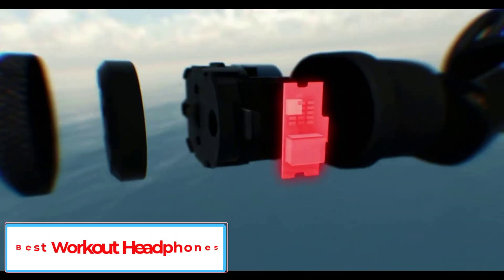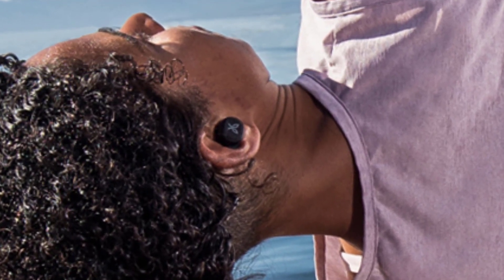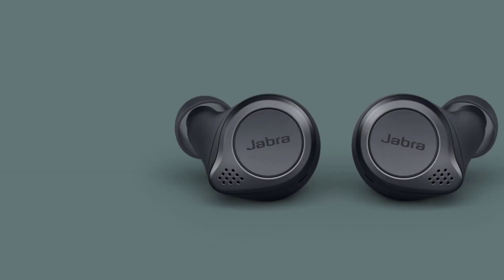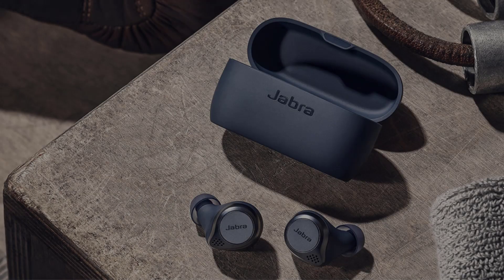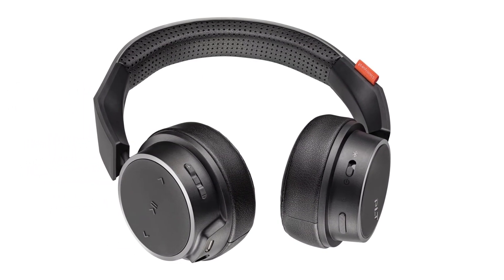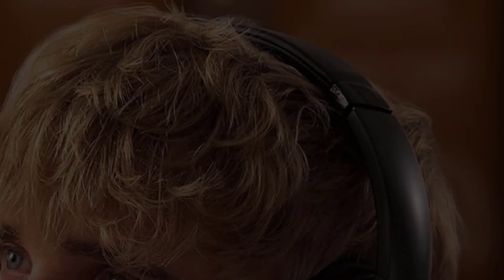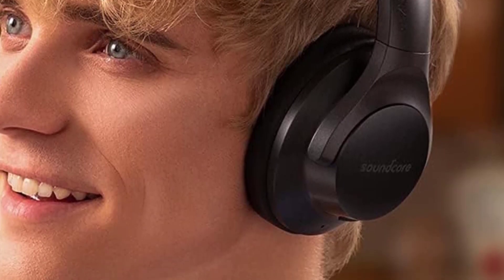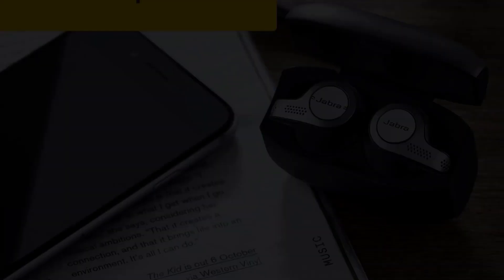TOP 5 : Best Workout Headphones 2024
Hey guys in this video we are going to be checking out the Best Workout Headphones. You Can Buy Right Now. We made This List Based On Our Personal Opinion and hours of research & we have listed them based on the type of features and Price. We have Included options for every type of user so whether you are looking for the best budget.

      owners.